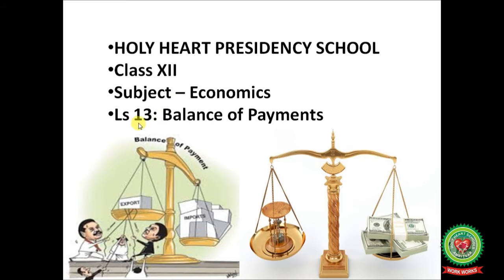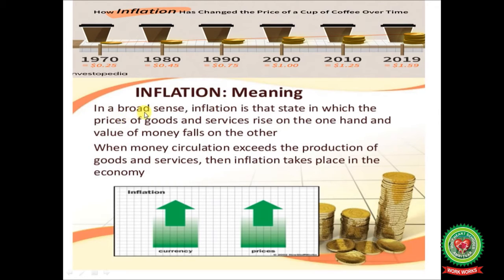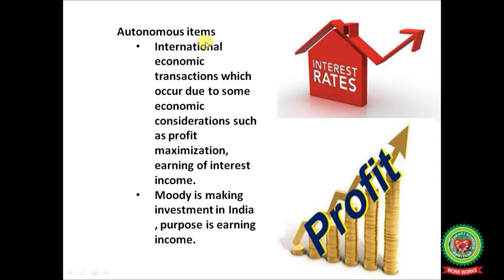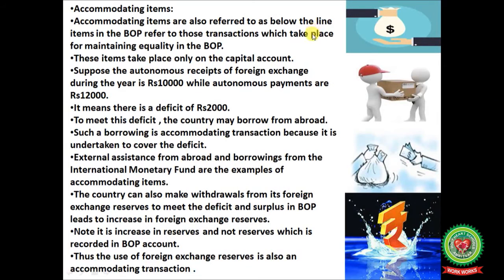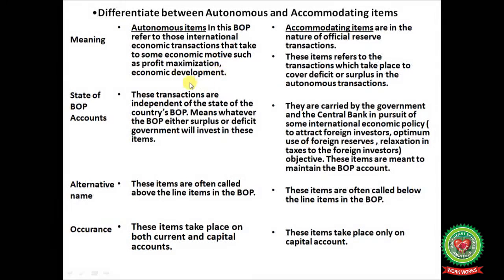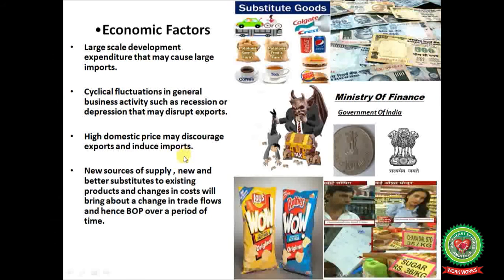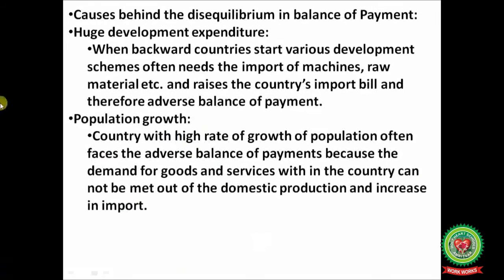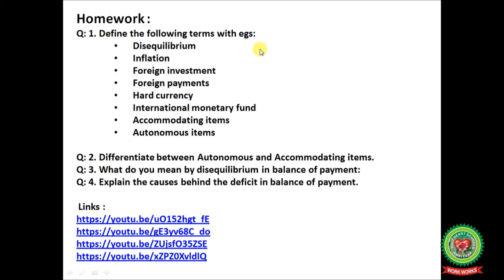AUTONOMOUS AND ACCOMMODATING ITEMS BALANCE OF PAYMENT|Class 12|ECONOMICS|Holy Heart Schools|June 6